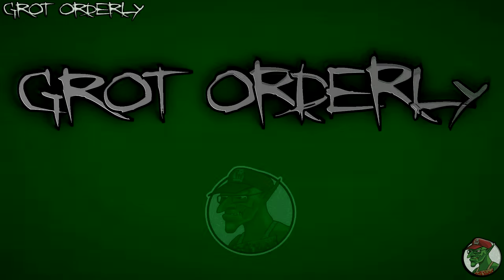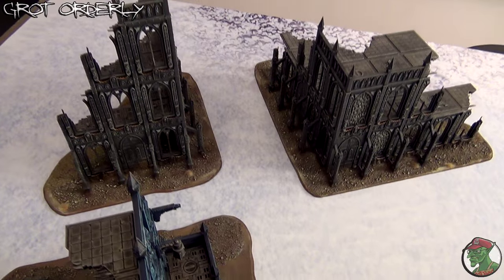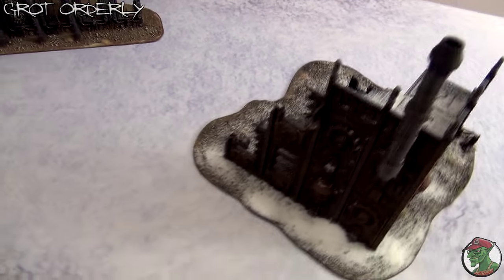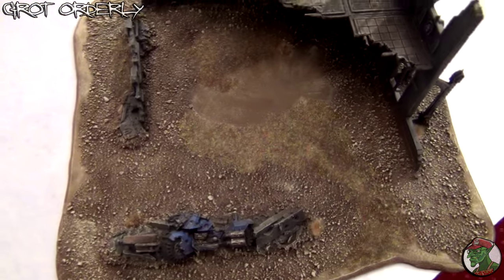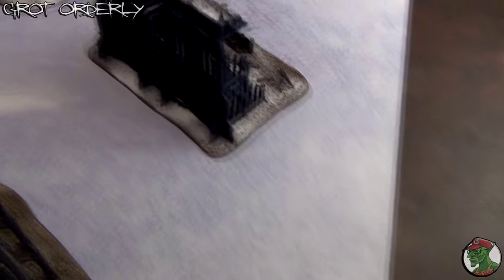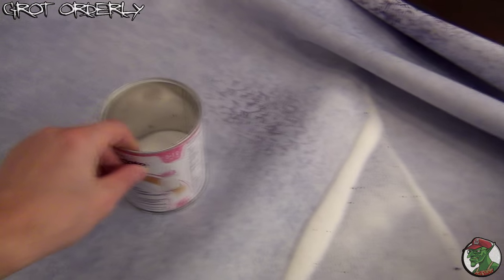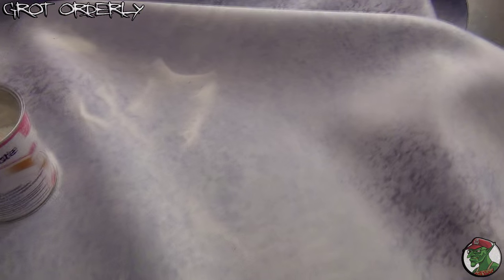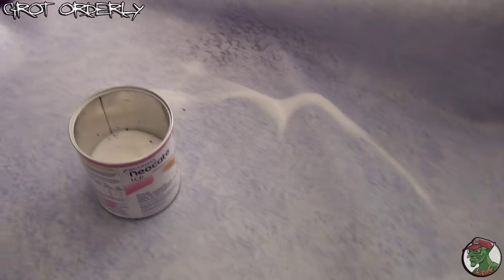Tutorial - Let it snow!